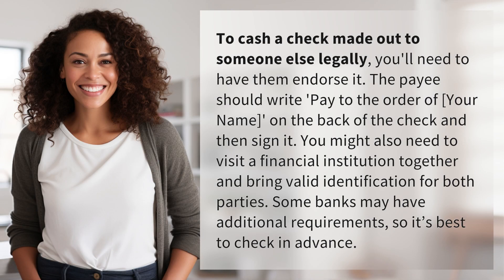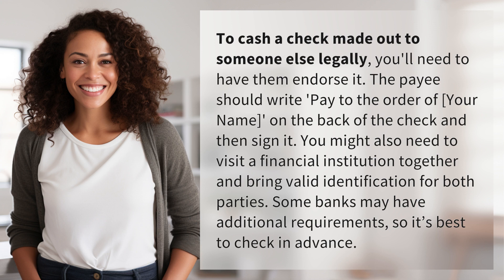How do you cash a check made out to someone else legally?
How to Legally Cash a Check Made Out to Someone Else 👉 Cash Someone Else's Check 👉 Learn the proper steps to legally cash a check made out to someone else, including endorsement and valid identification. Make sure to follow the necessary procedures at a financial institution to successfully cash the check.

Laura S. Harris (2024, May 23.) How do you cash a check made out to someone else legally?
    🌐 AskAbout.video